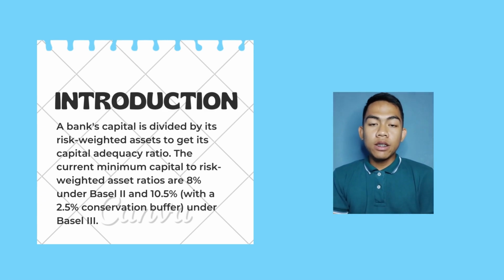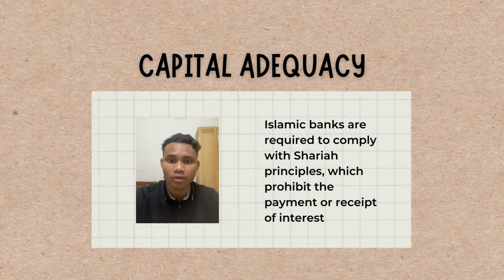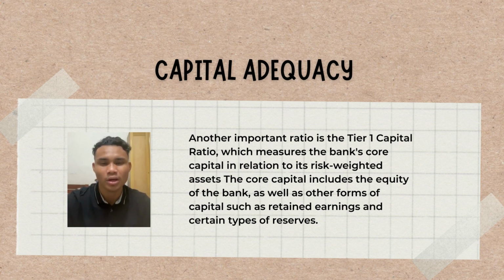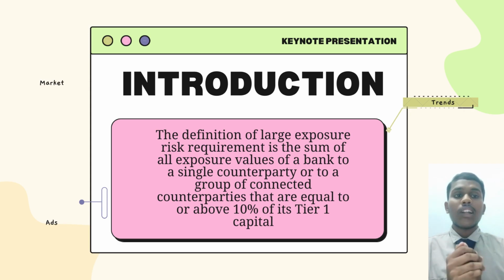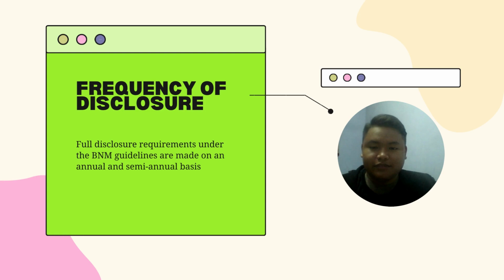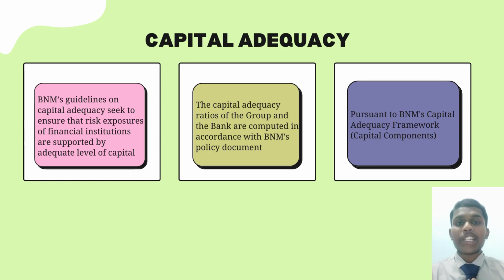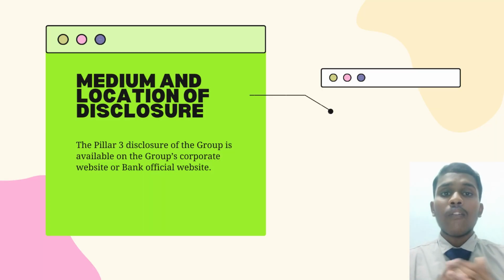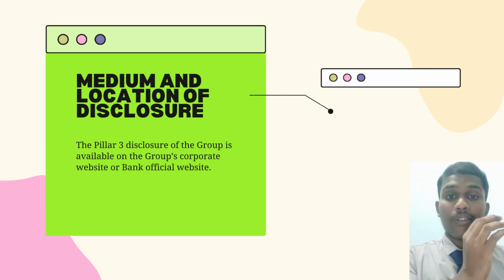RISK AND COMPLIANCE (DPF40053)